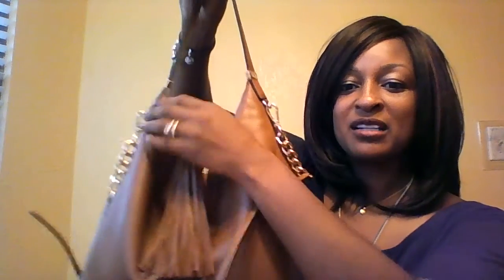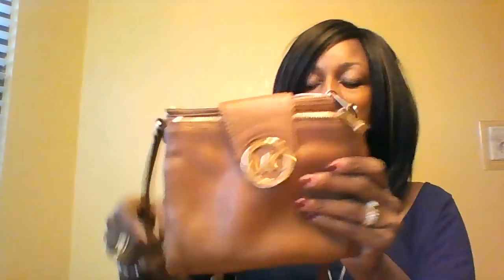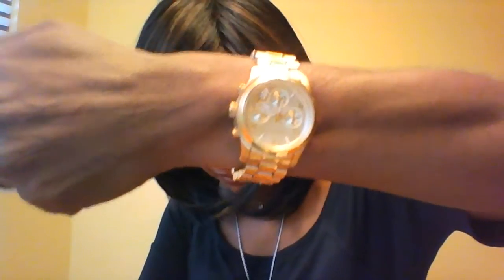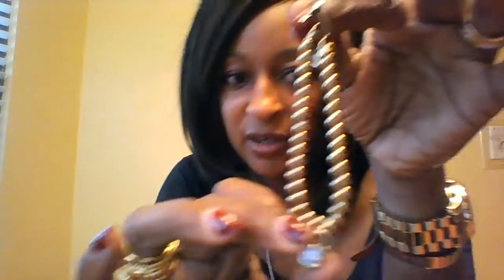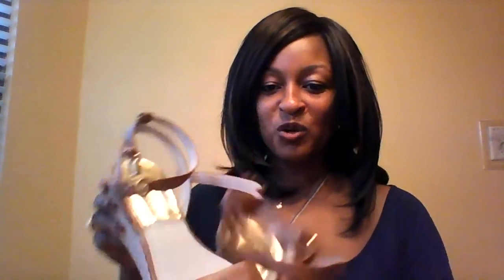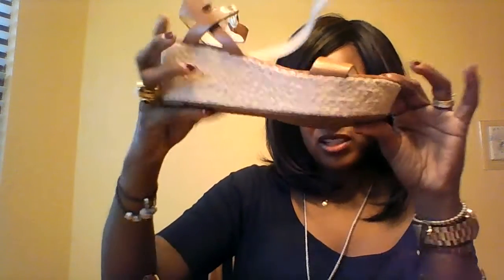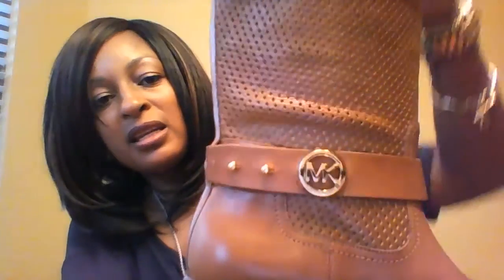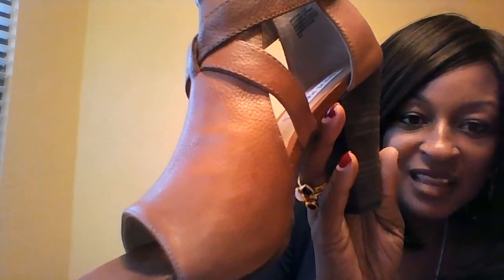Michael Kors Collection! Weston, Fulton, Runway Watch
Small fun Michael Kors Collection.